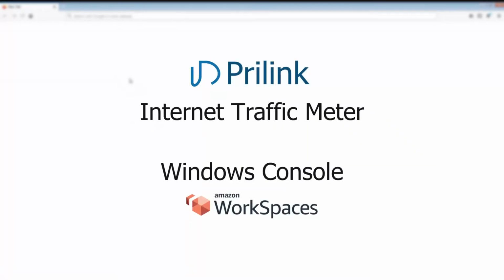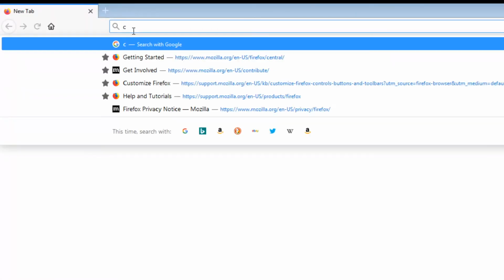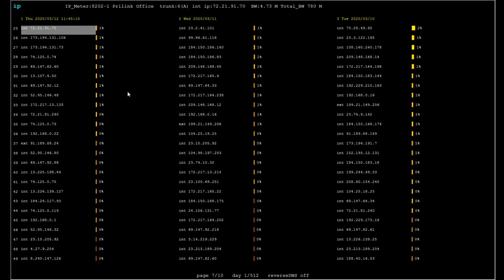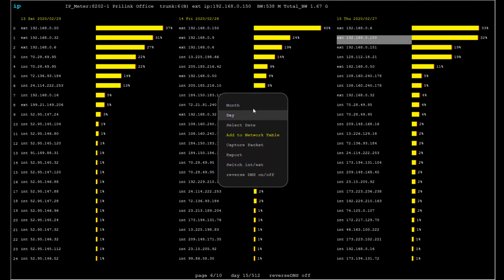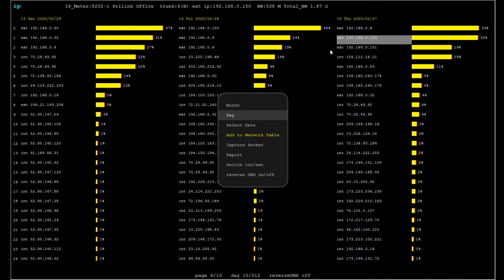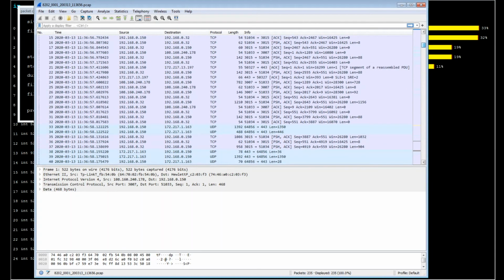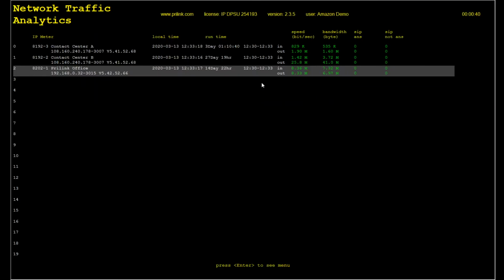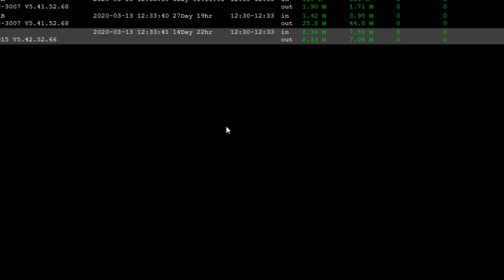IP Network Traffic Analytics, t-console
As Cloud Computing starts from network, t-console fills the needs of companies looking for an easy solution to monitor and troubleshoot the network traffic of their business running inside AWS.

t-console is cloud native, using AWS Traffic Mirroring to collect and analyze the network traffic of EC2 in real-time. Therefore it can provide reliable network traffic analytics of all network endpoints, 24 x 7 x 365, without the need of expensive storage. Search by IP, TCP and UDP ports, users can easily monitor any business applications that  includes traffic patterns, traffic anomalies, most active endpoints and more. For ultimate network and application troubleshooting experiences, users can use t-console to capture IP packets directly from Traffic Mirroring to Wireshark for Deep Packet Inspection.

Launch directly from AWS control portal and requiring minimal resources, it is a simple and cost effective solution that enhances users' cloud experiences.